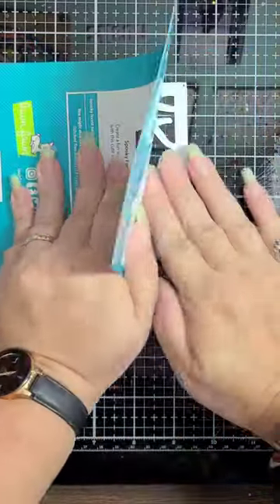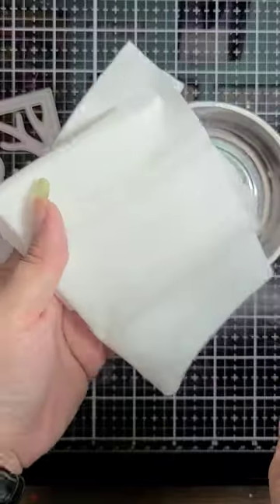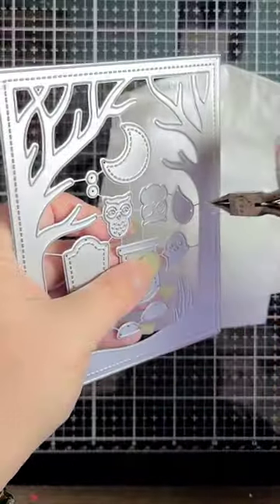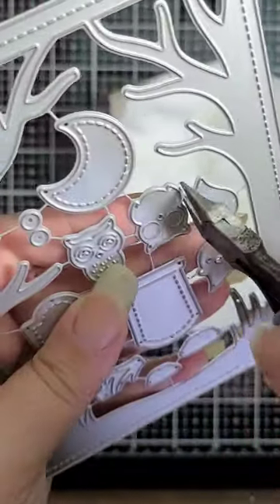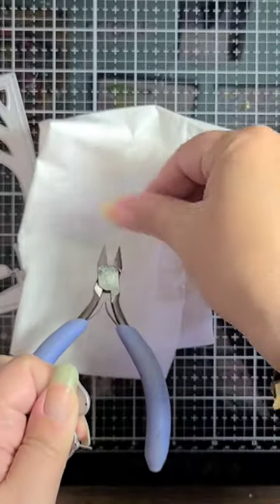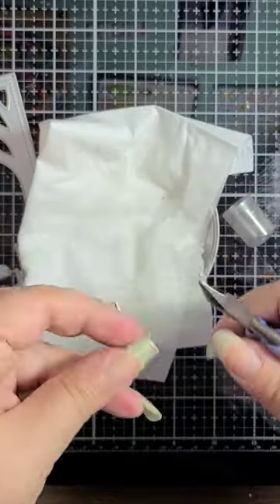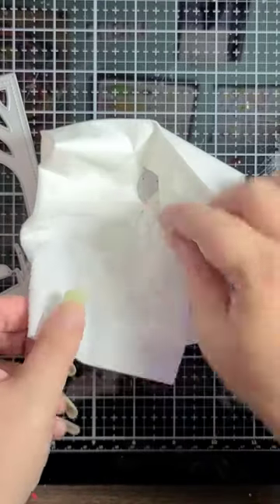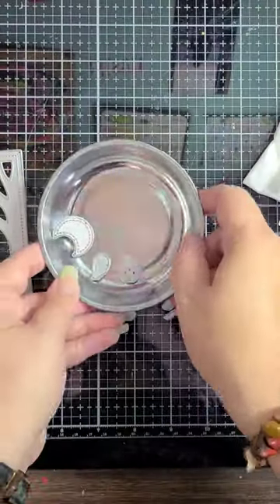New Die Set? Try This!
Tips on how to cut apart a new set of dies for papercrafting.

Die set is Lawn Fawn's Spooky Forest Backdrop. You can get the magnetic bowl from Micro Center and Harbor Freight.